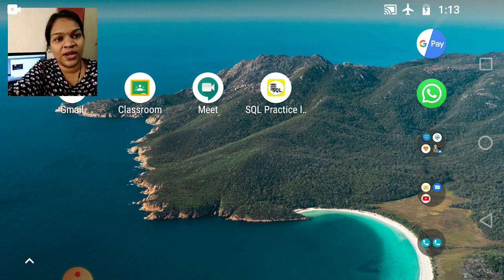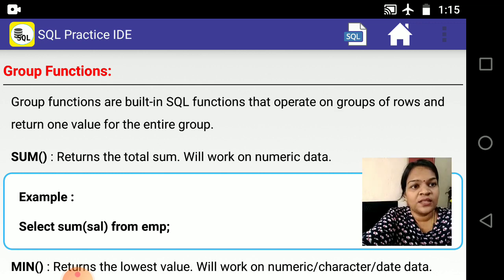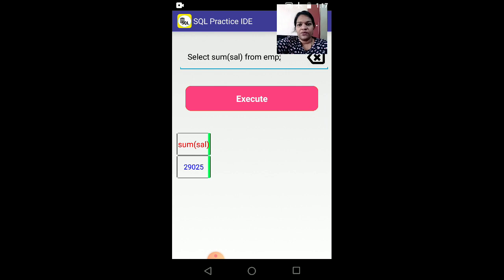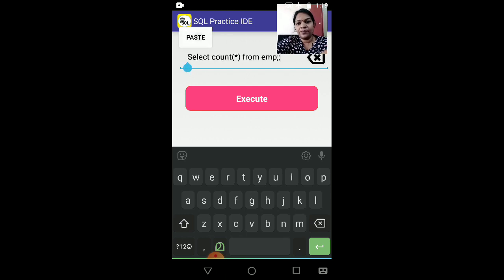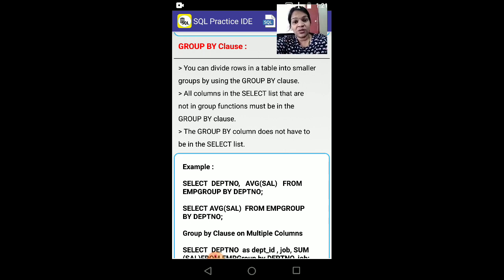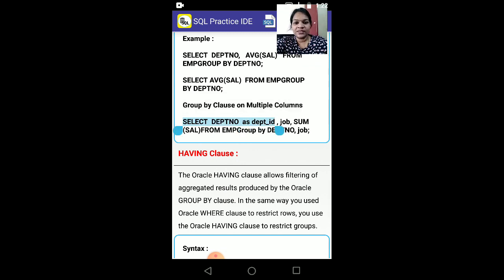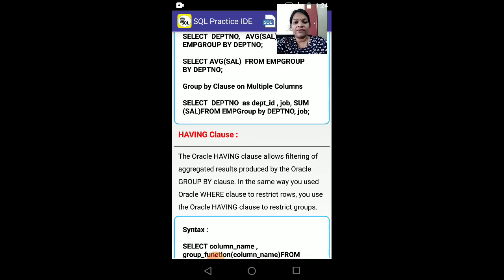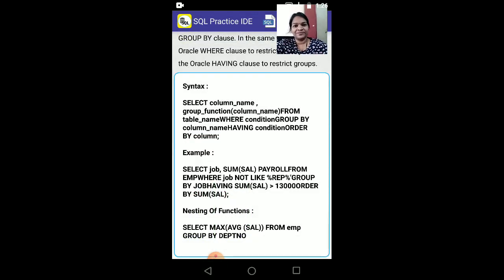XII CS-HAVING and Group by